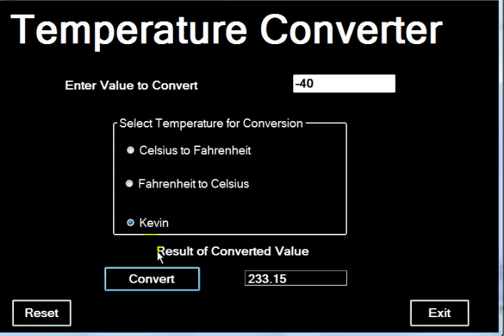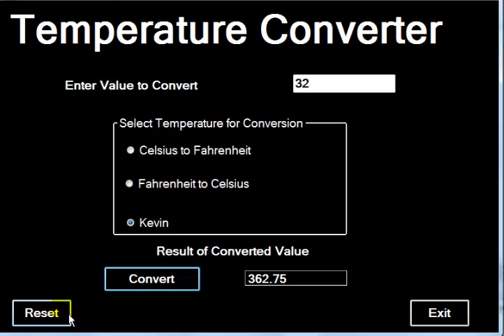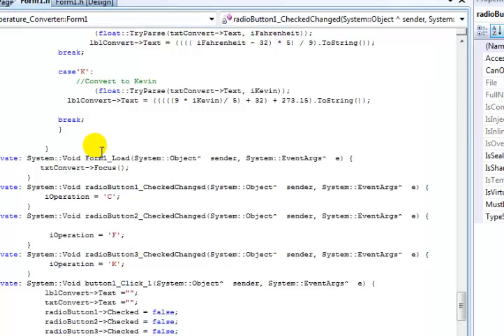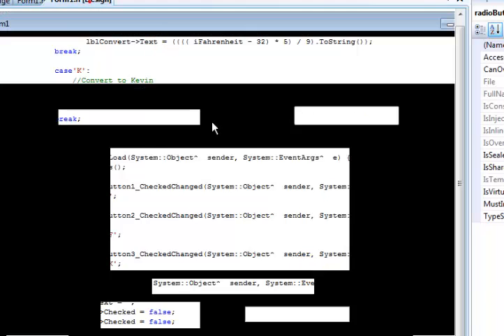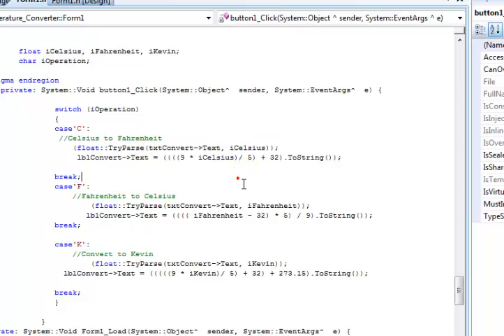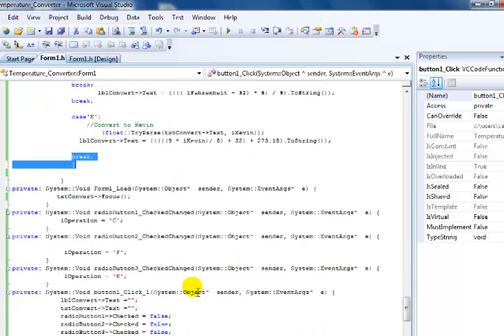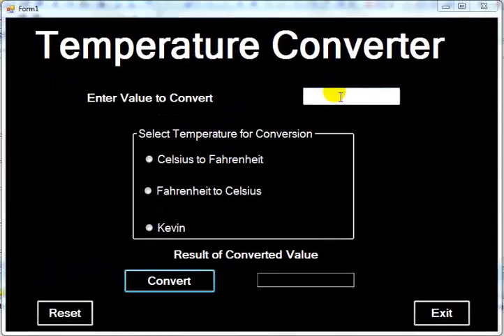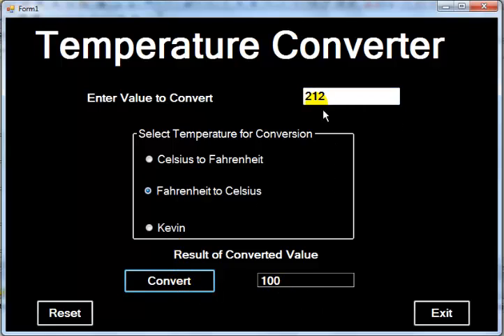Visual C++ Temperature Converter Tutorial Using Switch Statement and Radio Buttons